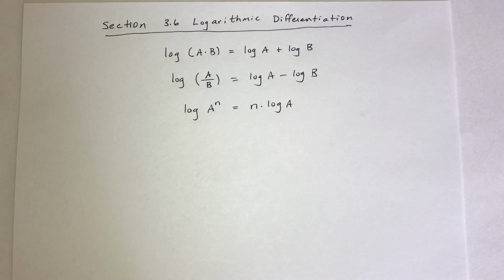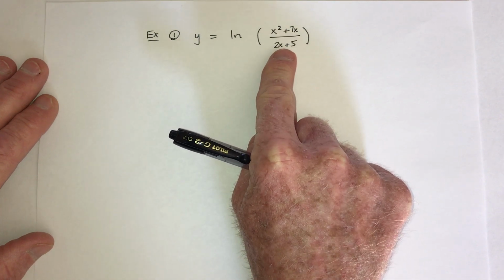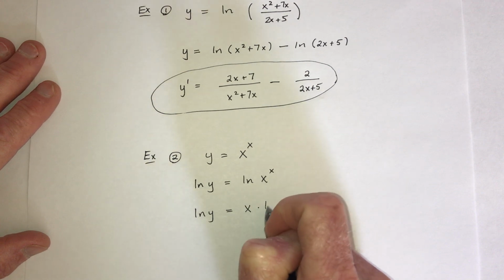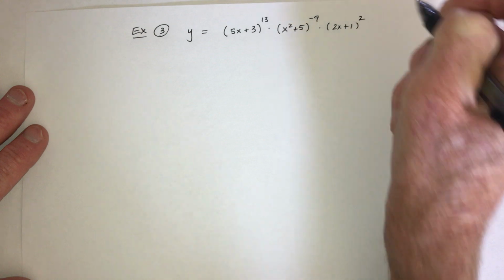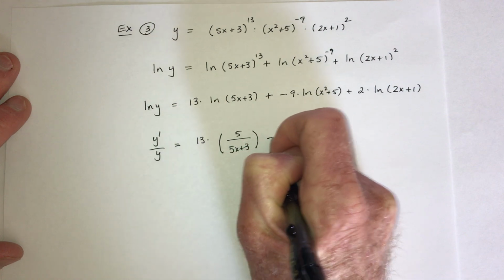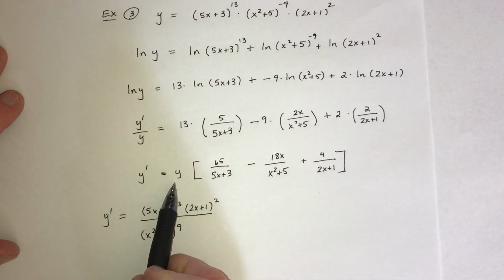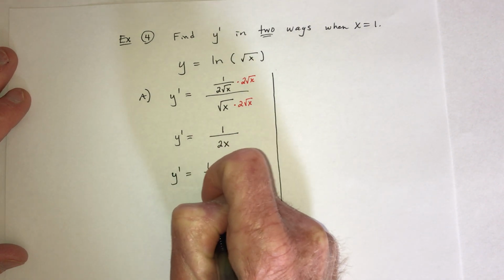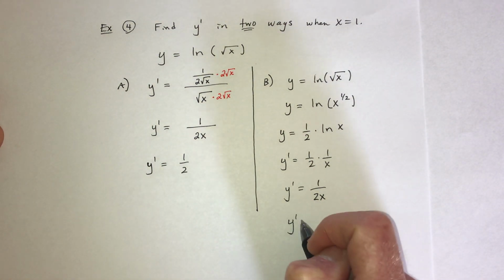Math 3A Section 3.6